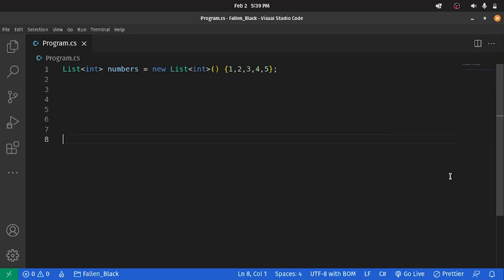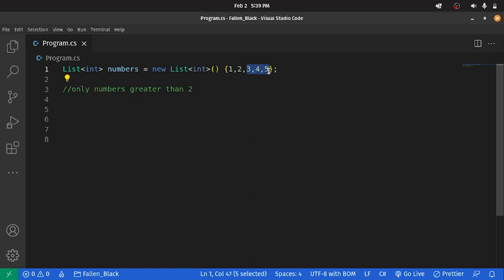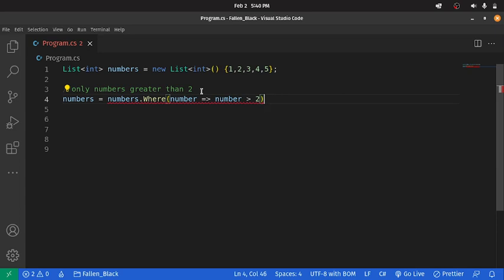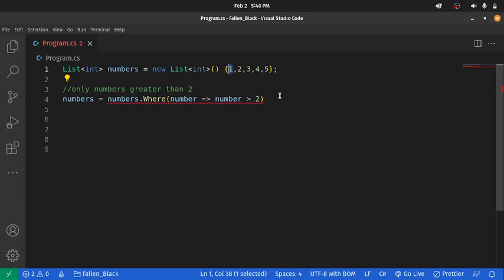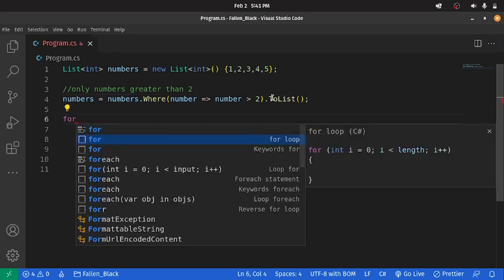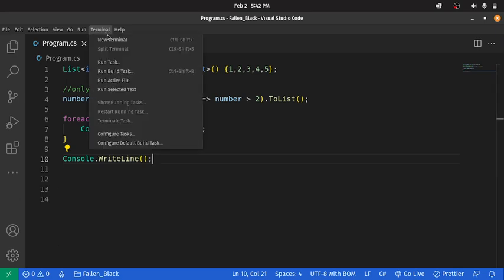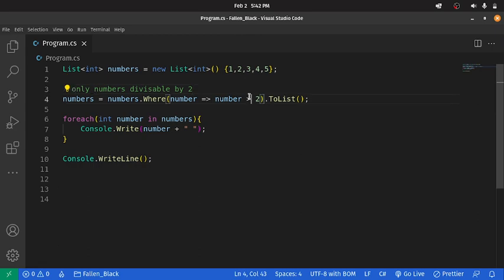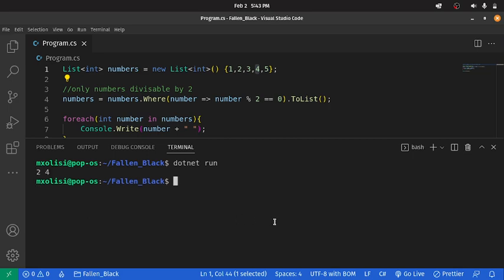How To Filter A List In C#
Hi! In this video we  will learn how to filter a list in c#